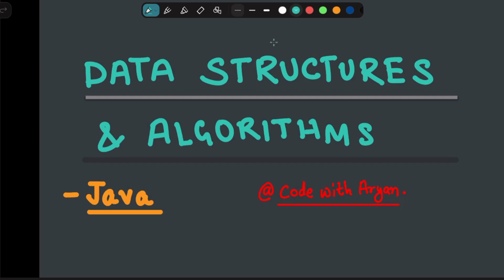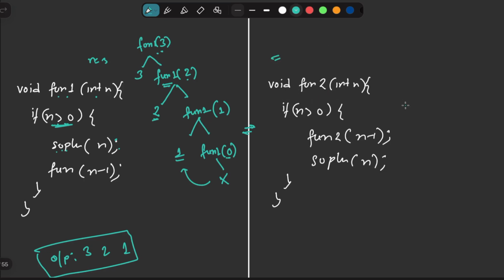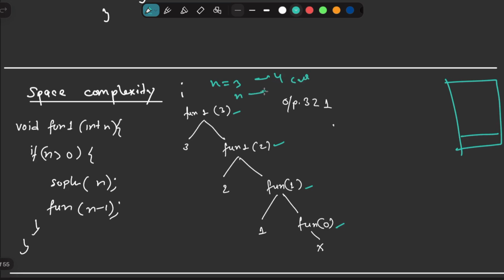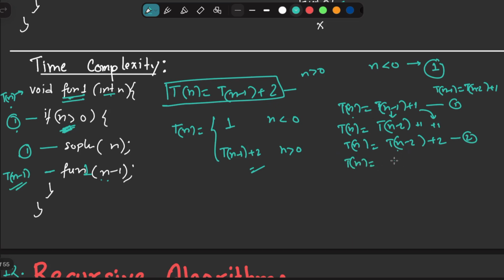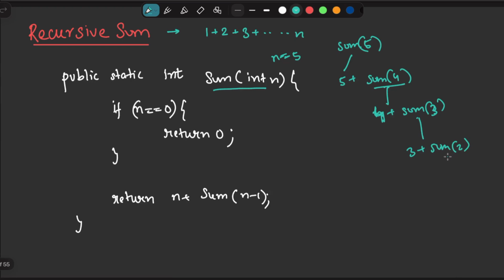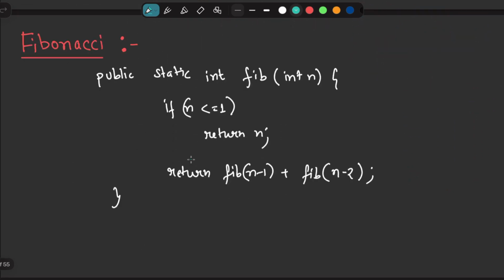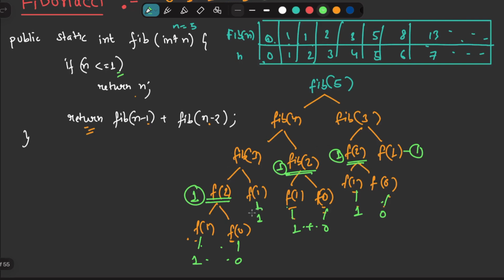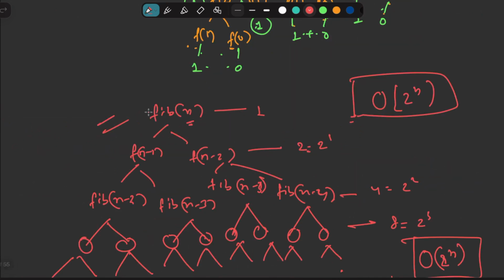DSA with Java | Module 1 - Lecture 4 | Recursive Algorithms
🚀 DSA with Java – Module 1 | Lecture 4

In this lecture, we learn one of the most important concepts in Data Structures & Algorithms: Recursion.

📚 Topics Covered:
✅ What is Recursion?
✅ Base Case & Recursive Call
✅ Rule: One Recursive Call → O(n)
✅ Recursive Sum
✅ Factorial using Recursion
✅ Fibonacci using Recursion
✅ Time Complexity of Recursive Algorithms
✅ Recursion Tree for Fibonacci

This lecture is completely beginner-friendly and explained from scratch with dry runs and diagrams.

🎯 Perfect for:
• Beginners
• College Students
• Placement Preparation
• Coding Interviews
• Competitive Programming

DSA with Java – Module 1: Introduction to Algorithm Analysis